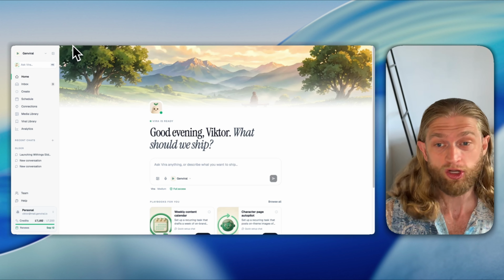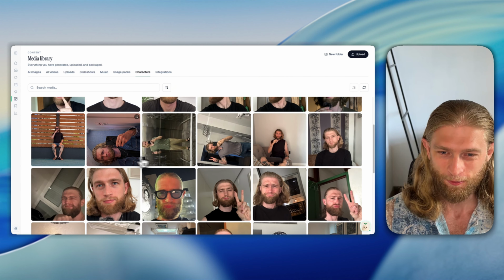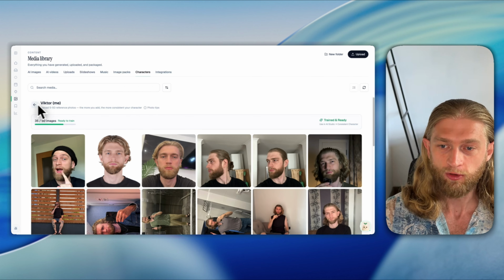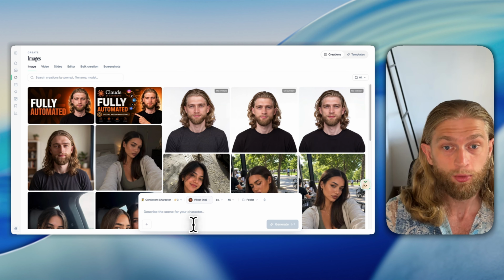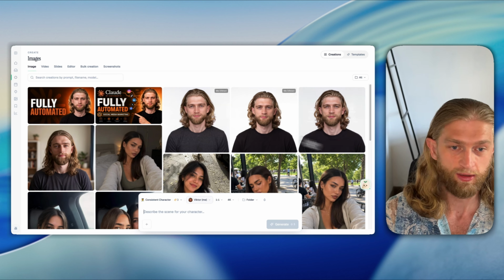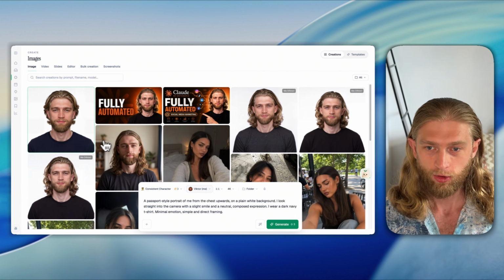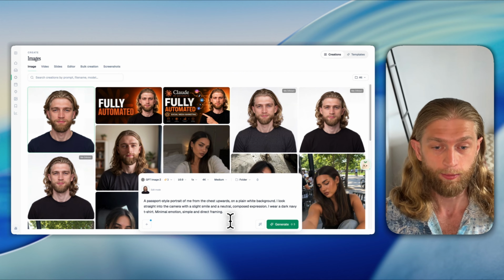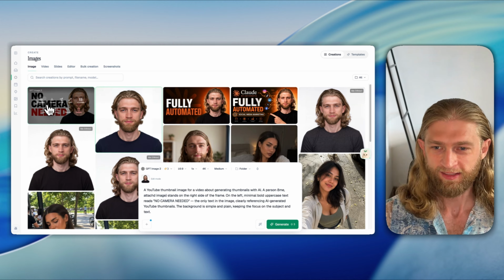How To Create YouTube Thumbnails With AI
In this video, I’ll show you how to create realistic-looking YouTube thumbnails using AI.

I’ll walk through the full process of training an AI character based on your own face, uploading reference images, generating a clean base portrait, and then using that image to create reusable YouTube thumbnail designs.

You’ll see how to use the consistent character feature, why it helps to upload multiple reference images, how to create a clean 1:1 base image, and how to turn that into a 16:9 YouTube thumbnail using AI.

I’ll also show how this same workflow can be used beyond YouTube thumbnails, including LinkedIn posts, Facebook posts, TikTok content, and other social media assets where you want consistent AI-generated images of yourself.

Timestamps:
00:00 Create AI YouTube thumbnails
00:31 Train your AI character in Genviral
01:39 Generate a clean base image
04:03 Create the final YouTube thumbnail
05:23 Other use cases for AI character images
05:45 Post directly to social media